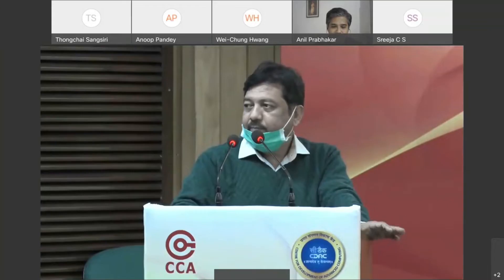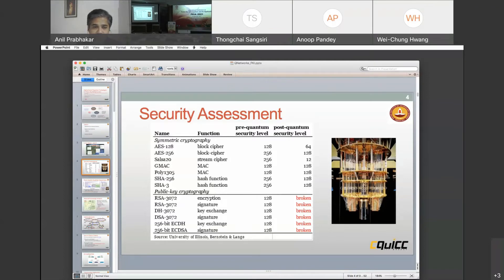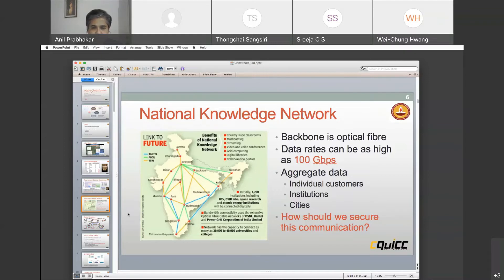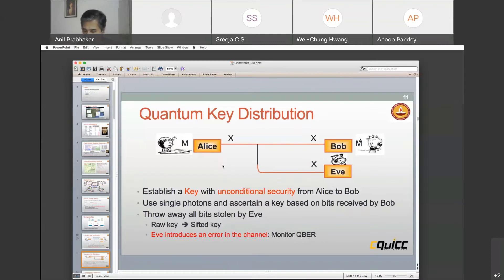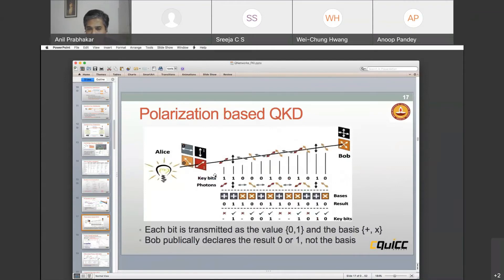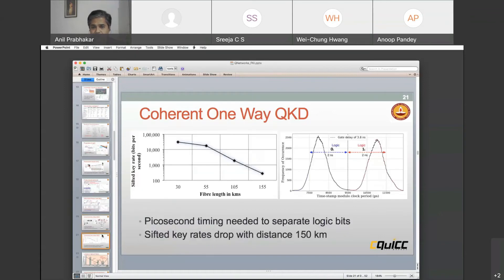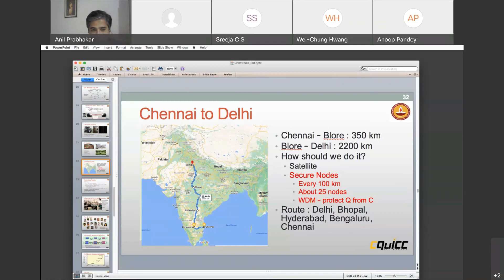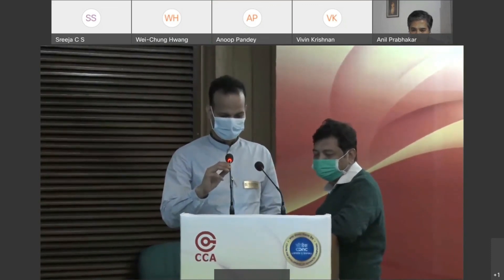Implications of Quantum Technologies on PKI by Prof. Anil Prabhakar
Event: Public Key Infrastructure and its Applications 2021 (PKIA 2021)
Title: Implications of Quantum Technologies on PKI
Date: 22nd December 2021
Speaker: Prof. Anil Prabhakar, IIT Madras